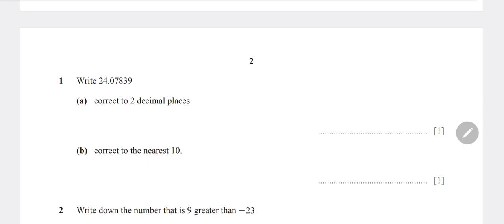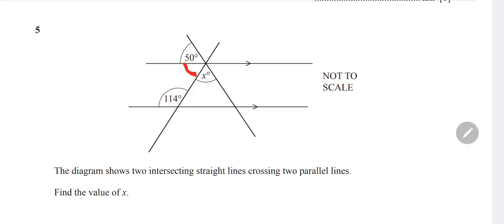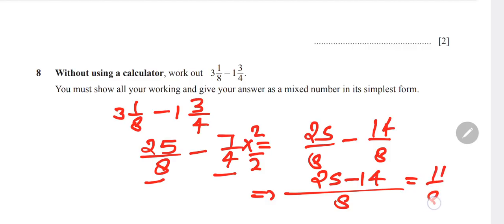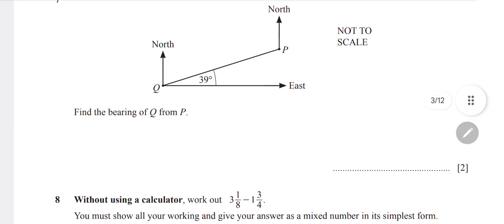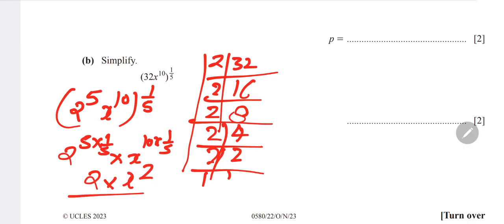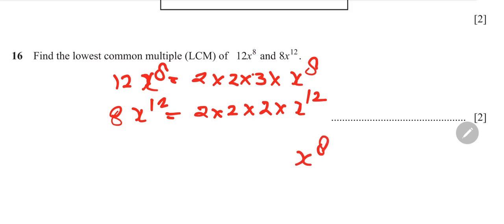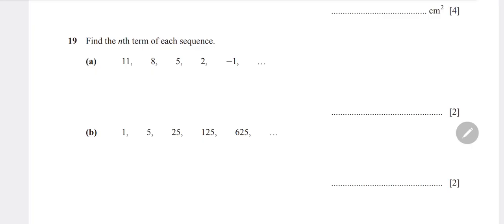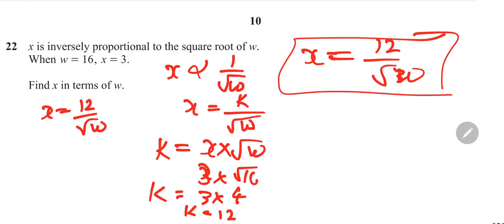IGCSE Extended Paper Solved October November 2023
Welcome To Cambridge Line